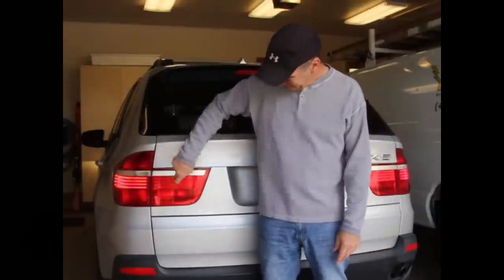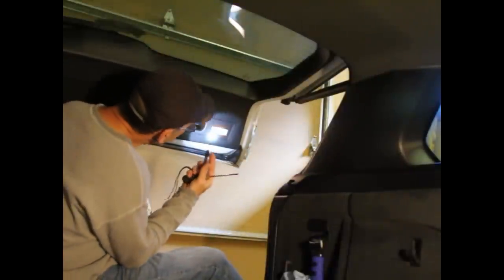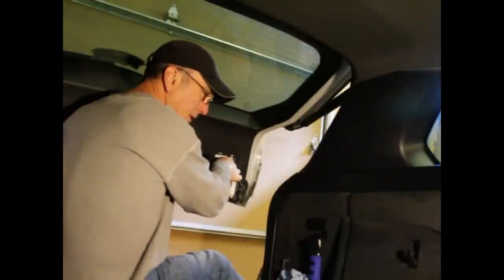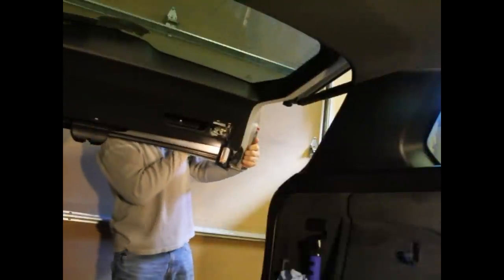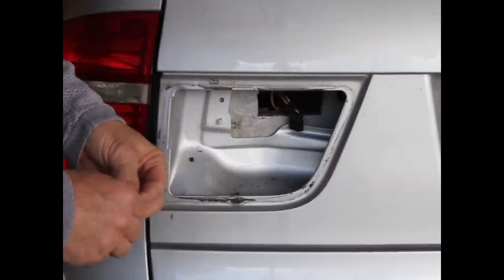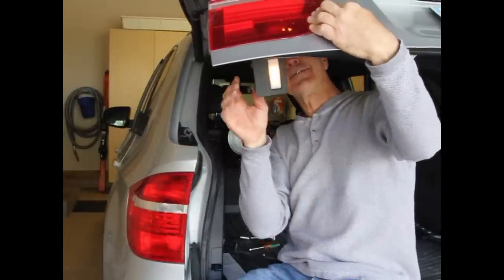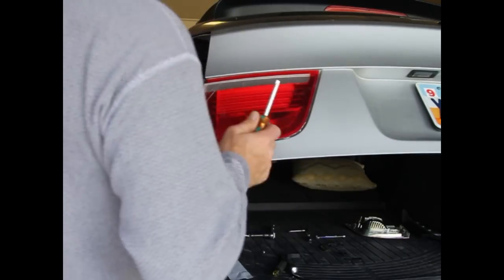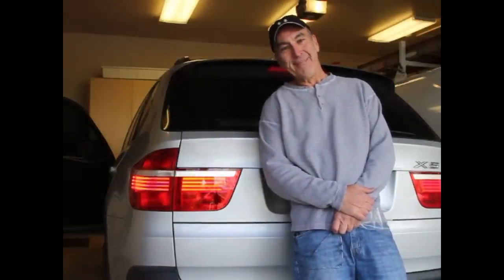🏆 How to Replace BMW X-5 2007 Tailgate tail light E-70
How to Replace/Install BMW X-5 2007 Tailgate, tail light E-70

Link to Tail Light